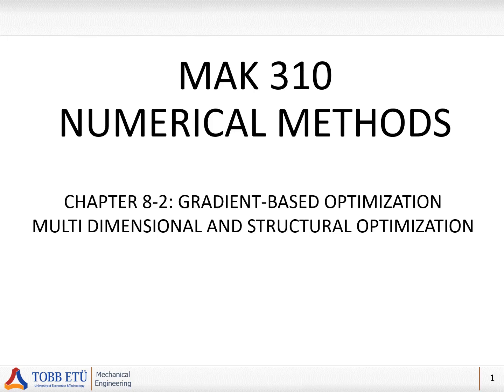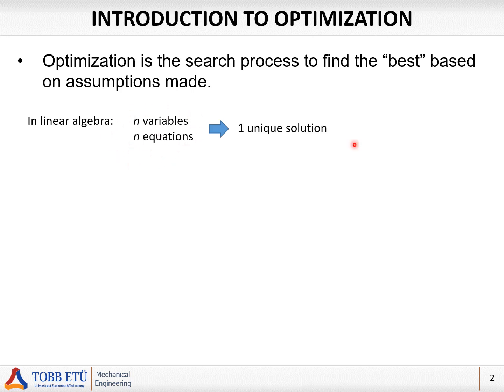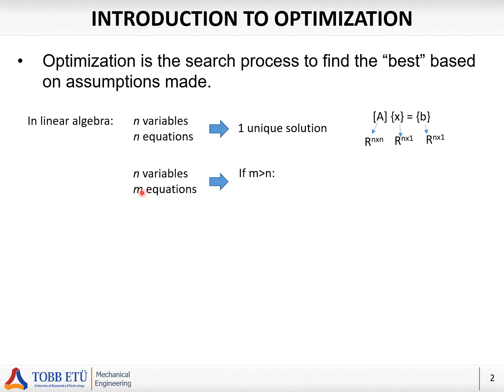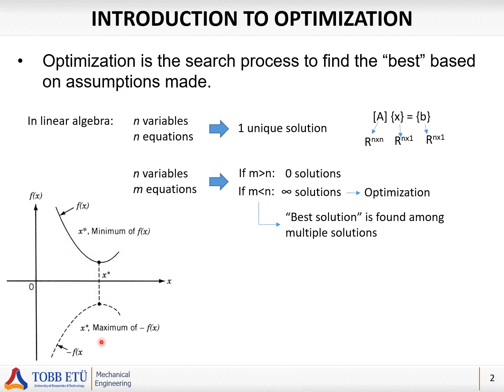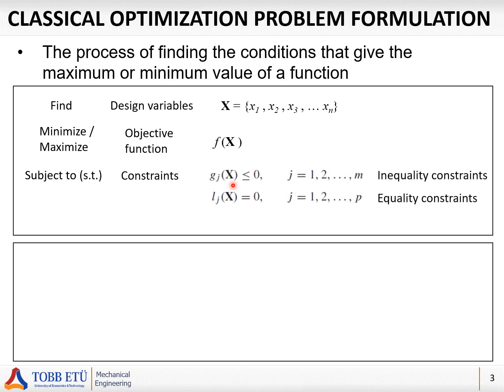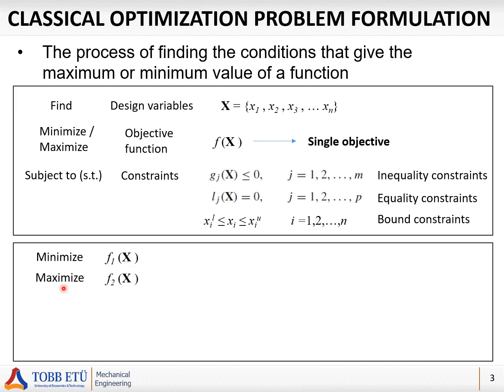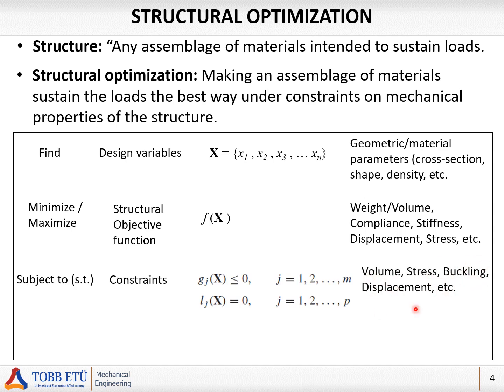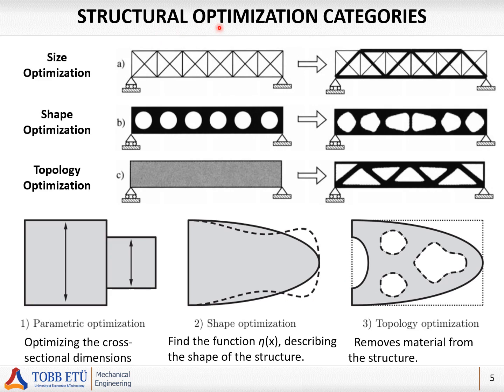Numerical Methods Lec24 Ch08-2-1: Optimization Methods and Exhaustive Search (English)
Introduction to Optimization
Optimization Types
Structural Optimization
Exhaustive Search in Optimization
Beam optimization example